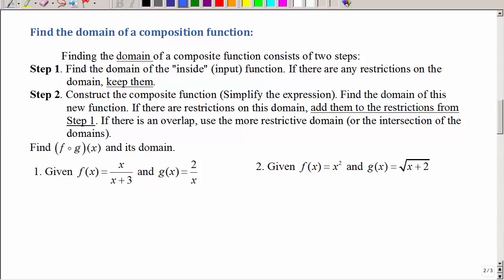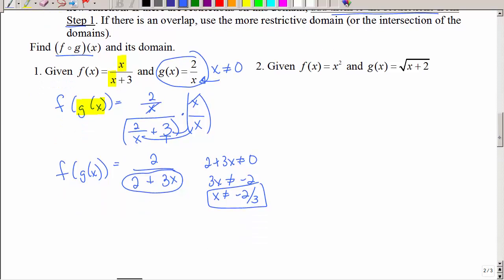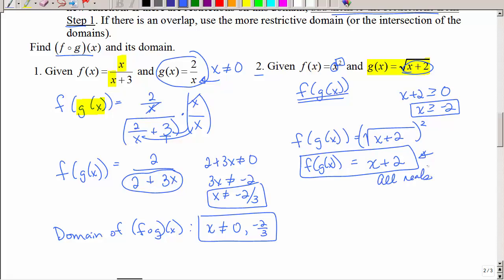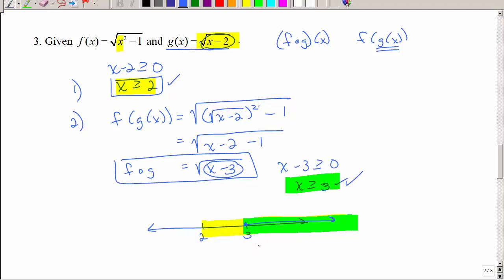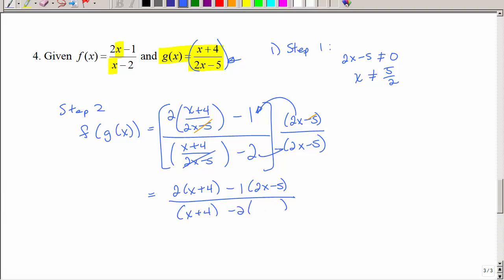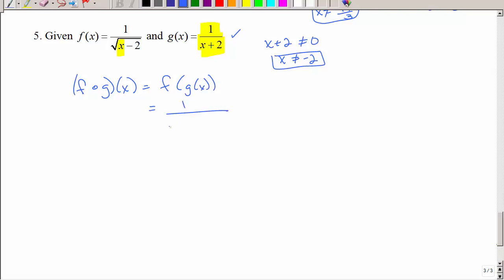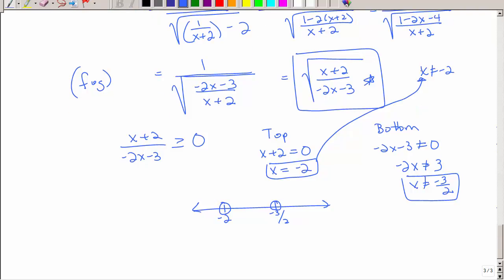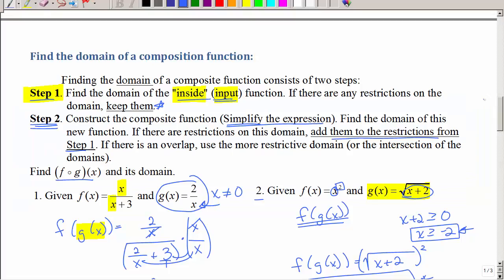Domain of a Composition Function 20111228